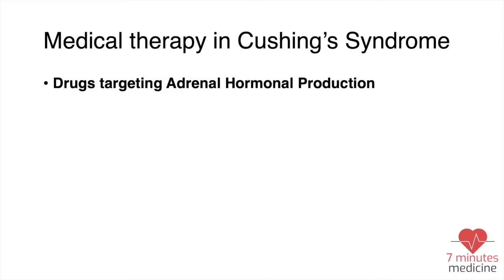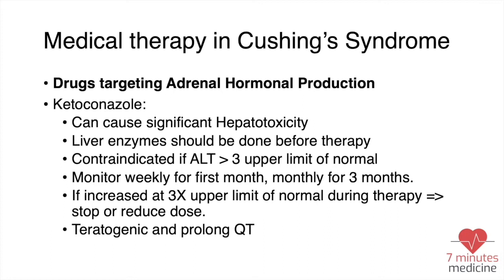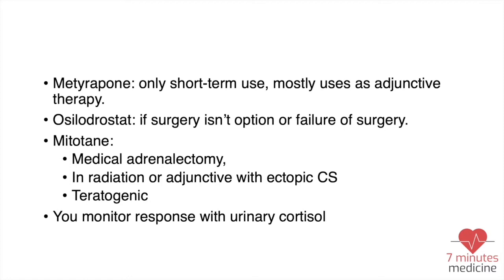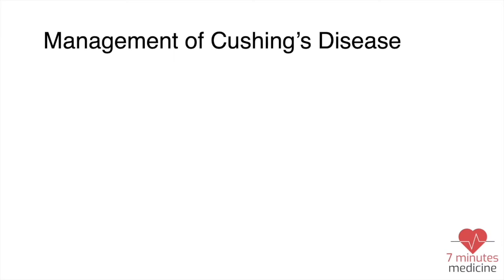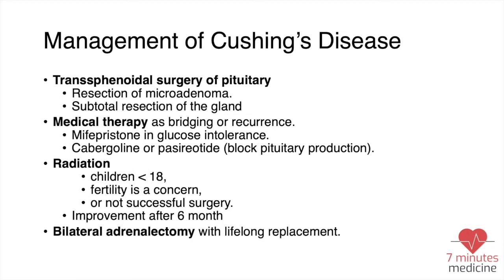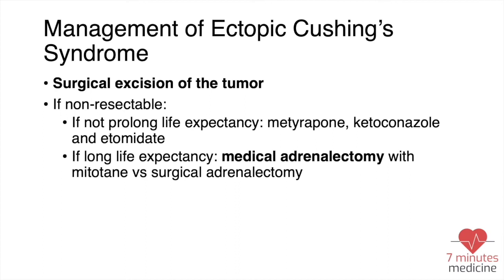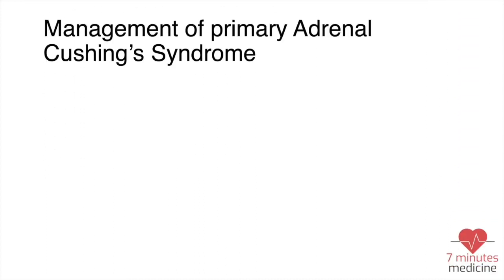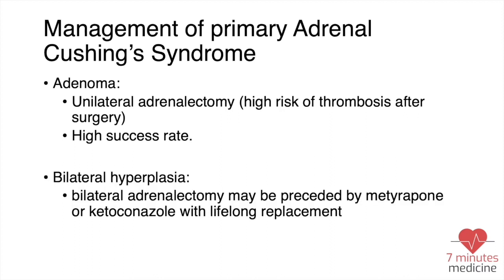Cushing's Syndrome: Treatment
Cushing's Syndrome is a complex medical problem, in this 7 minutes video we'll explain the management of Cushing's Syndrome